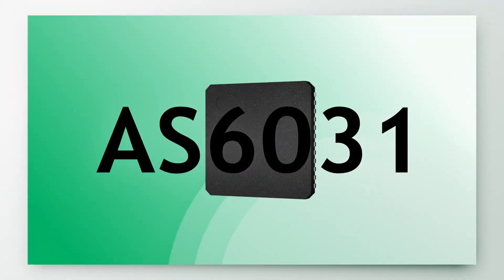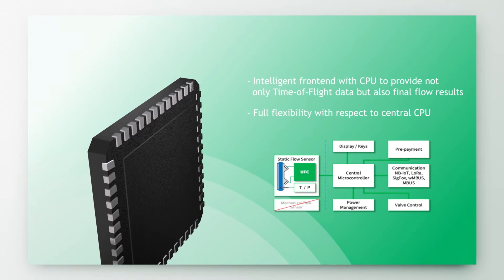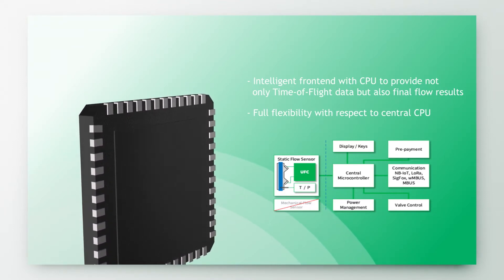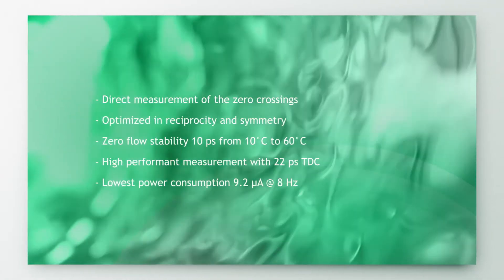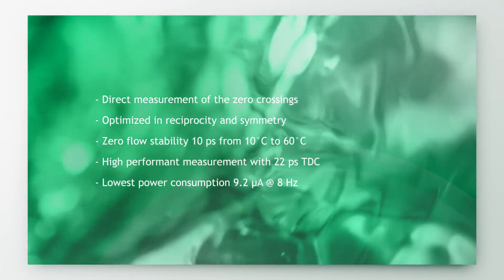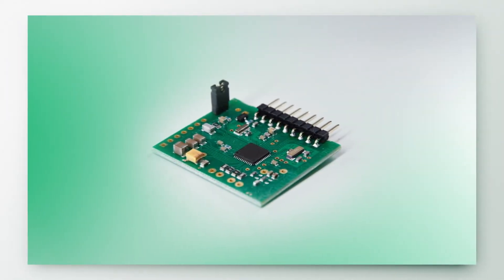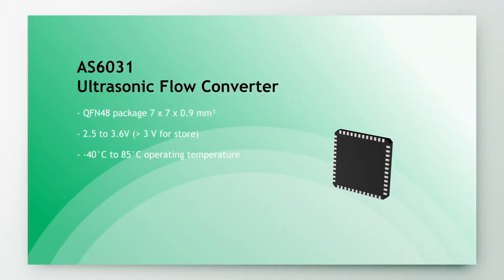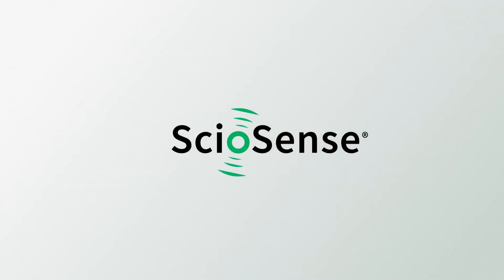AS6031 ultrasonic flow converter for water and heat meters.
AS6031 ultrasonic flow converter based on the TDC-GP30 platform for water and heat meters uses the same high-performant front-end for driving the transducers and processing the receive signal to extract the time of flight information. An additional programmable amplifier allows to handle weaker receive signals. The split burst enables the detection and correction of a phase jump and gives more robustness to the first hit level detection.

AS6031 provides outstanding low-flow detection capability due to excellent zero-flow drift. The low-power CPU can use 4k of NVRAM & ROM code to do the flow calculation at a few µA current only.

ScioSense: for the highest performance in environmental and flow sensors
As a specialist in environmental and flow sensors, ScioSense is helping companies use the planet’s vital resources more sustainably to ensure we all live healthier lives.

Do you have any technical questions?